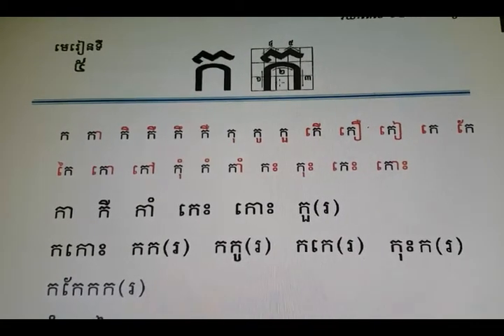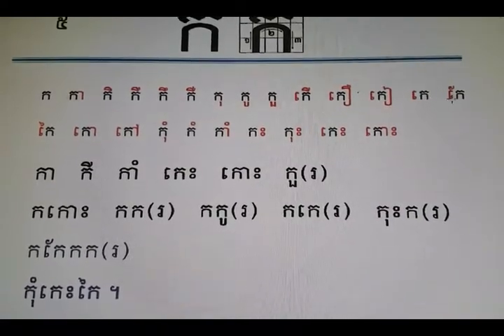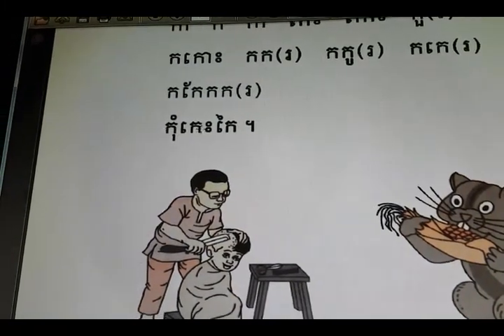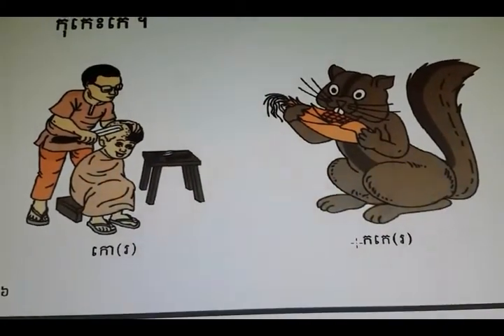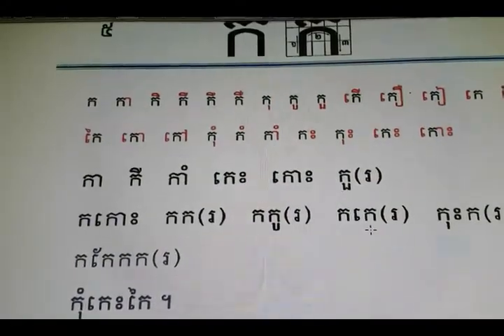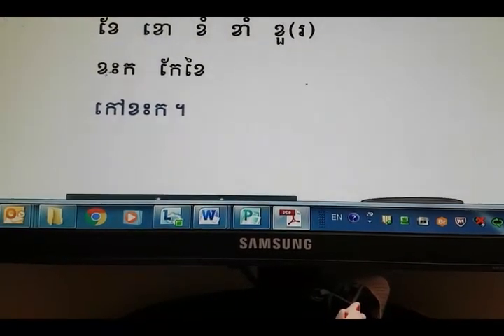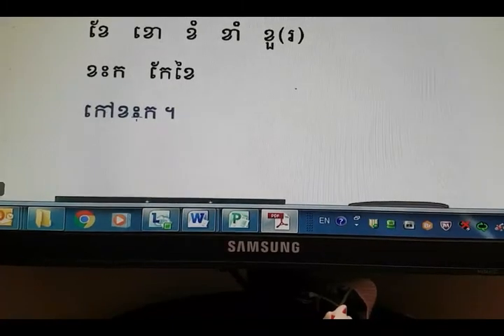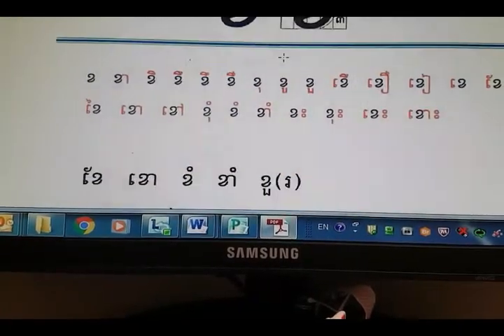Learning Khmer lesson # 02 how to read Khmer alphabets by Dara Yin